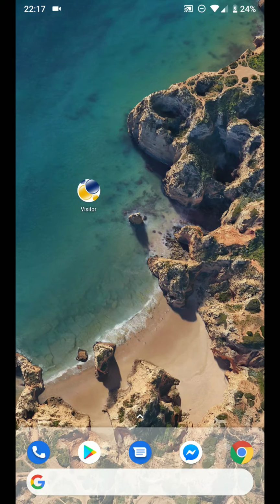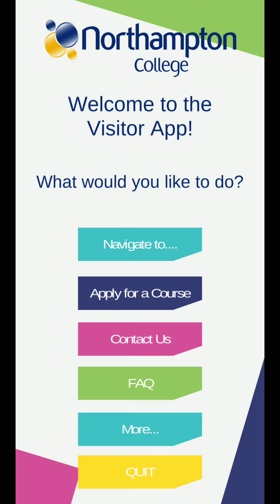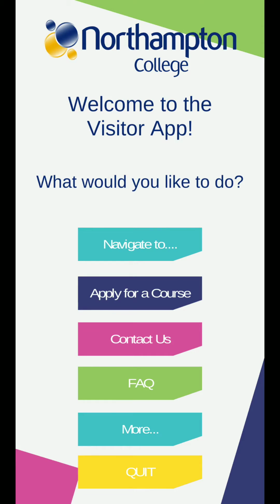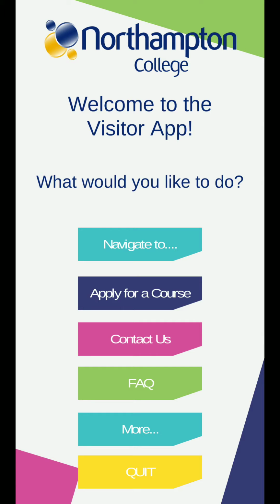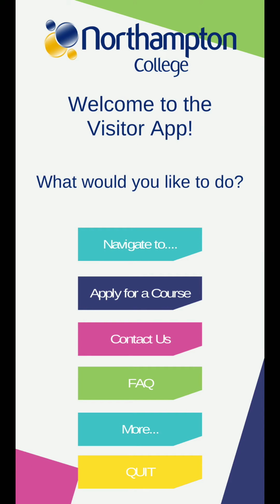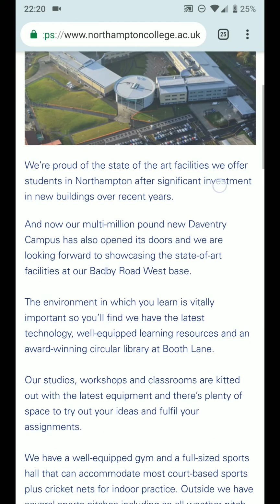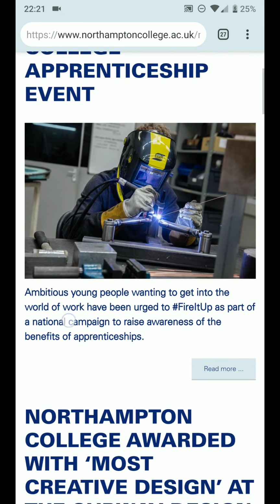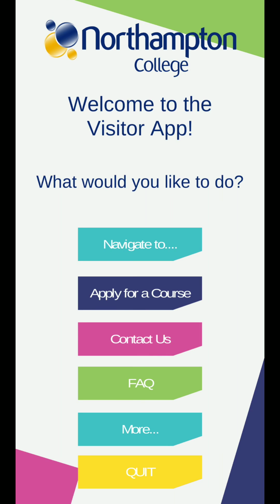Visitor App Demonstration